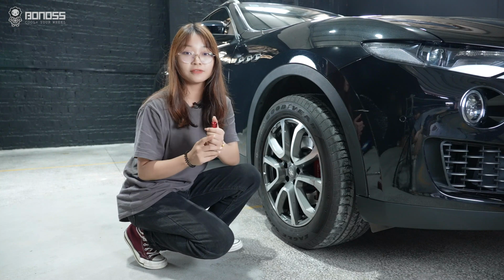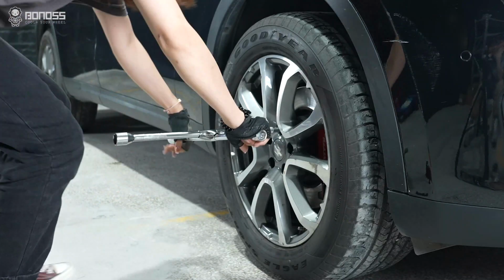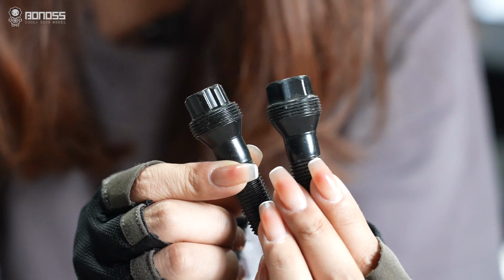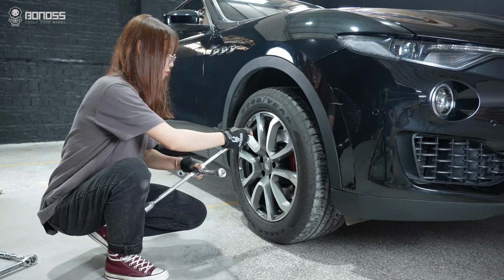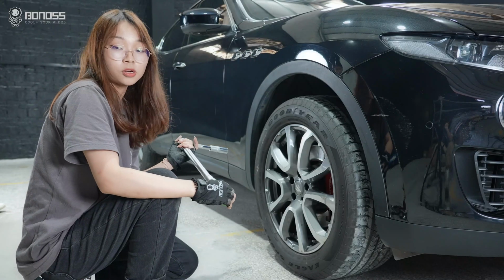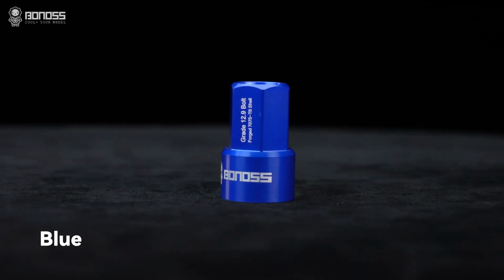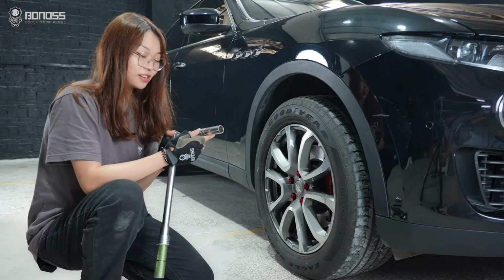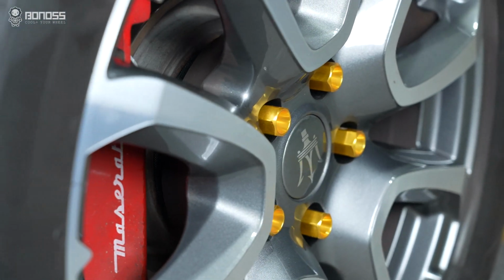Why Do I Need BONOSS Shell-type Wheel Lock Bolt on Maserati Levante? | BONOSS Maserati Parts Online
What do wheel bolts do? What are the pros of installing BONOSS shell-type wheel bolt on the Maserati Levante?
Installing BONOSS shell-type wheel lock & bolt kit on Maserati Levante is a way of expressing the owner’s personality while obtaining a better appearance, it can also ensure the driving safety of the vehicle. The surface treatment of the shell is hard anodized, which is bright in color and makes it not easy to fade. Anti-fouling, and anti-rust to protect the bolt. The wheel bolts have achieved ISO standard grade 12.9 high strength wheel bolts ensure driving safety. One set also contains a lock key and 4pcs locking wheel bolts to prevent the wheel from being stolen, and improve safety.

BONOSS forged grade 12.9 shell-type wheel bolt & lock kit
Bolt thread: M14x1.5
Bolt Length: 28mm~47mm
Bolt Grade: ISO Grade 12.9
Shell Material: AL7075-T6
Shell Color: Black, Red, Grey, Silver, Blue, Deep Blue, Purple, Gold.
Seat: Cone Seat/Ball Seat